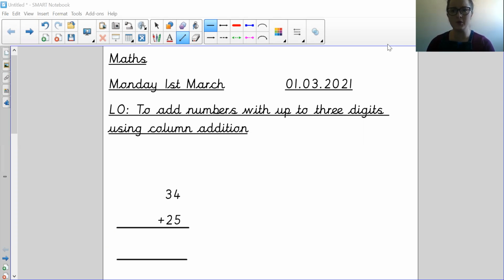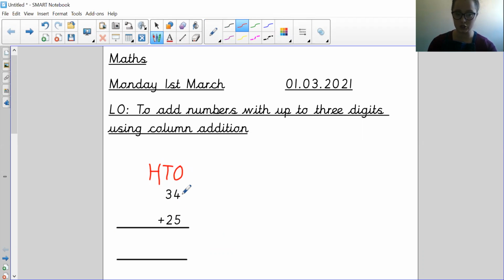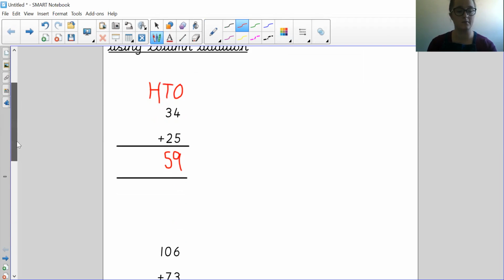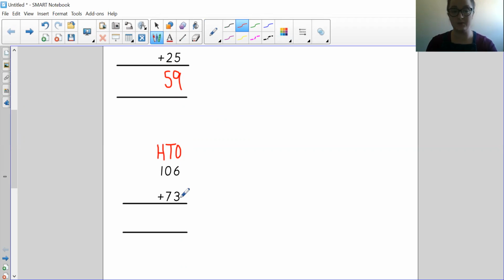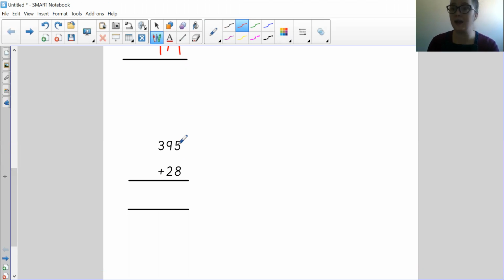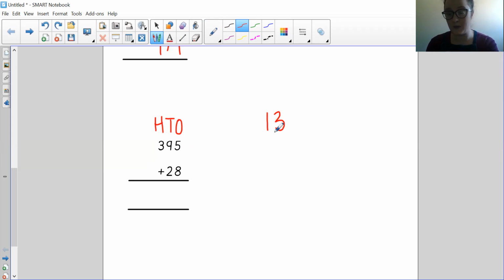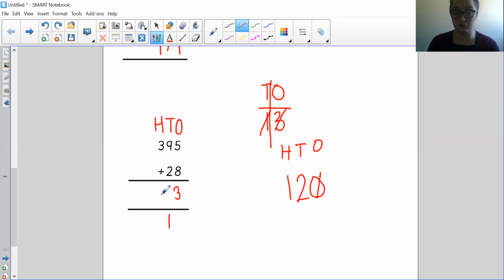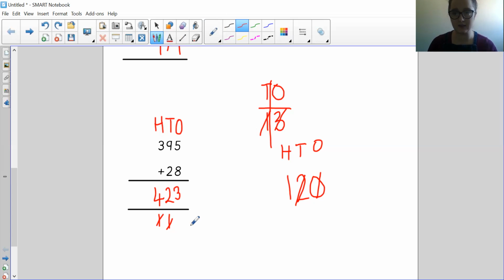Maths Monday 1st March